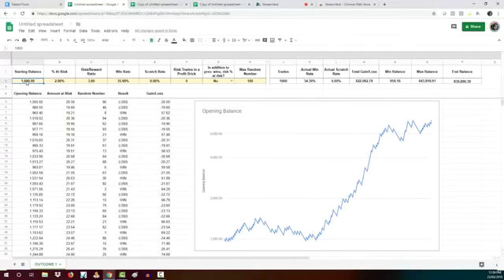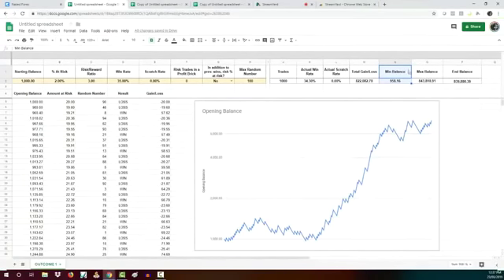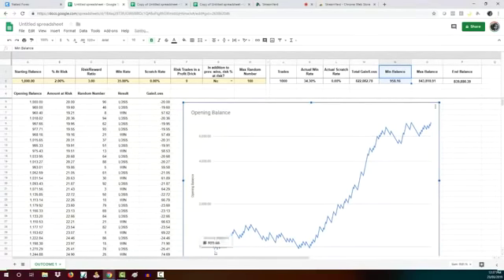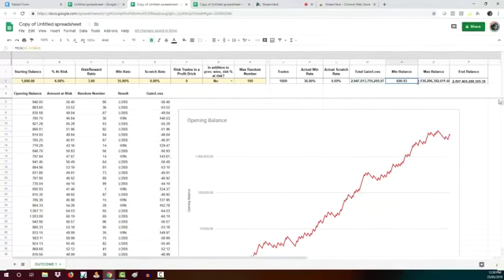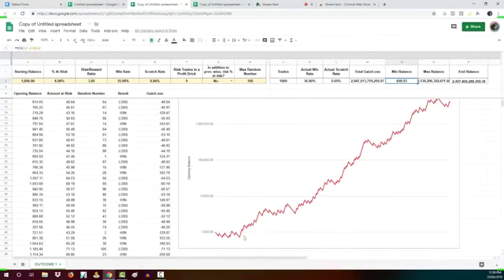Trading for Aggressive Gains: What's Important